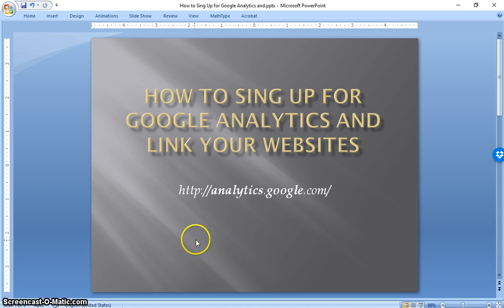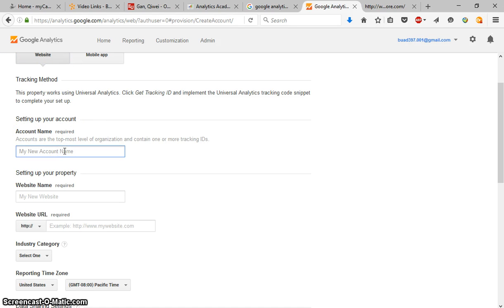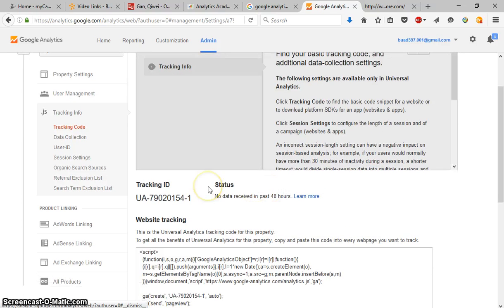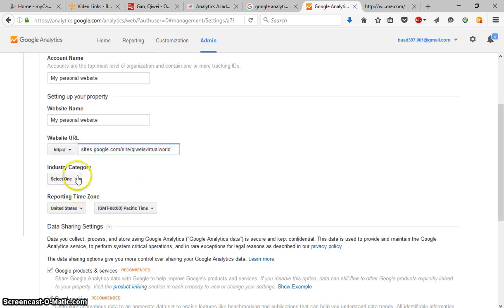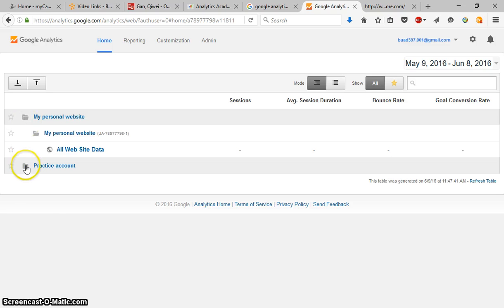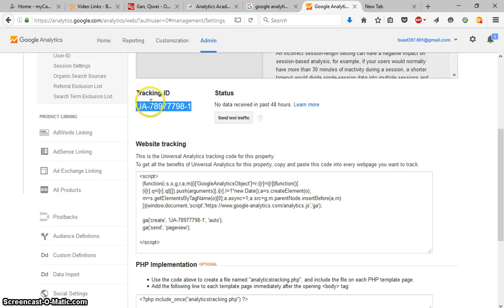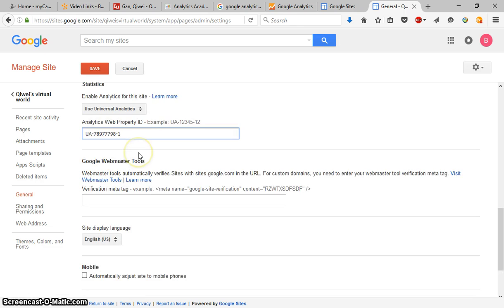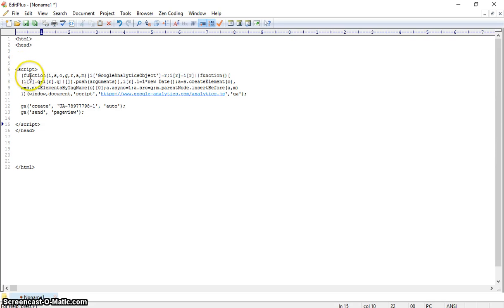How to sign up Google analytics